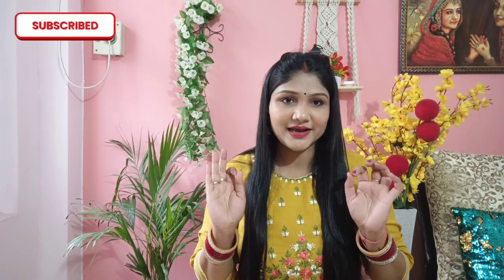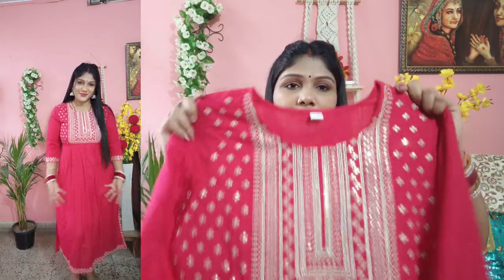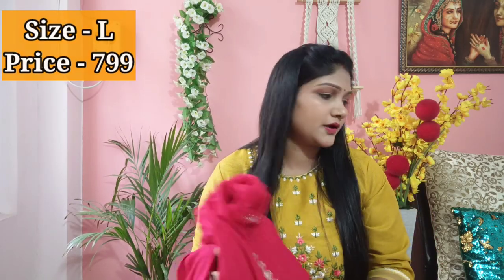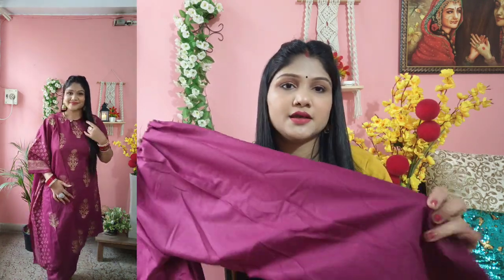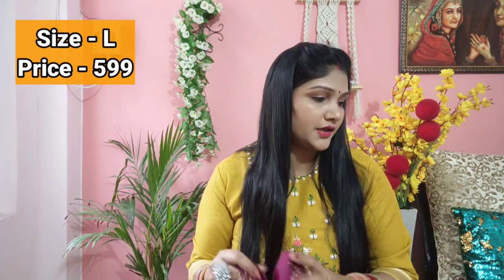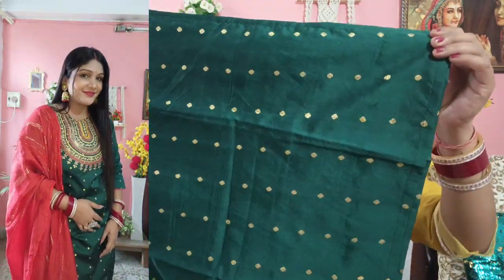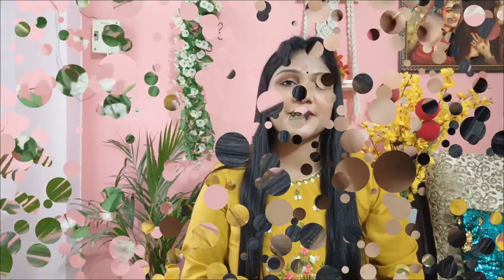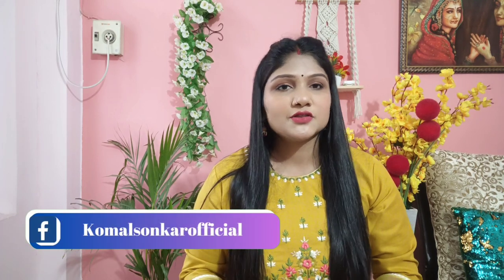Amazon Kurta Set Haul | Affordable Kurta sets From Amazon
Pink Nyra cut kurti link 🖇️

Purple Cotton Kurta sets link 🖇️👇

Green Party Wear Kurta sets link 🖇️👇

Makeup and Cosmetics

For Shooting Vlog and Food Videos

Boya Mic
DIGITEK® (DRL-14C)
Sony Digital Vlog Camera ZV-1

Kitchen and Home Appliance

Pigeon Polypropylene Mini Handy and Compact Chopper
Presto! Oxo-Biodegradable Garbage Bags
NutriPro Juicer Mixer Grinder
Hawkins Futura Nonstick Dosa Tava
Stainless Steel Hawkins Contura
Milton Pacific 1000 Pet Water Bottles